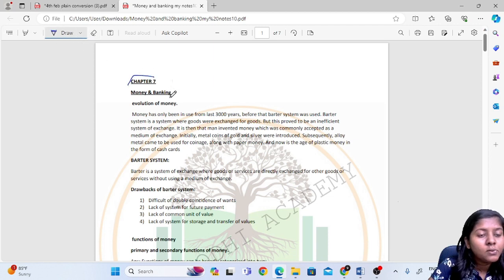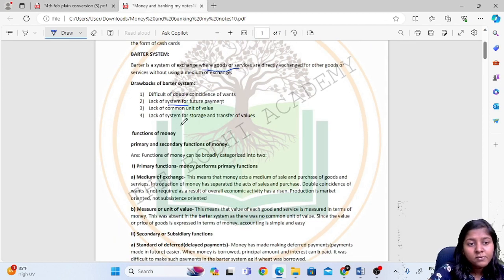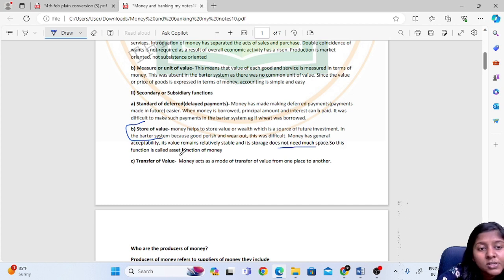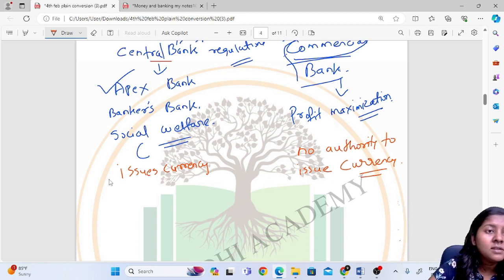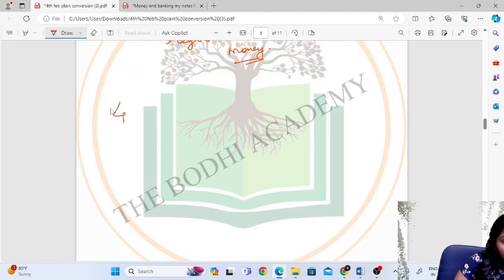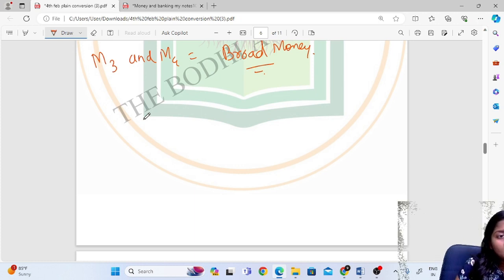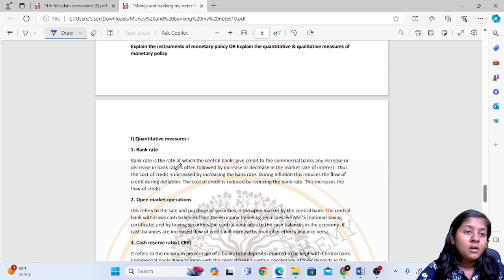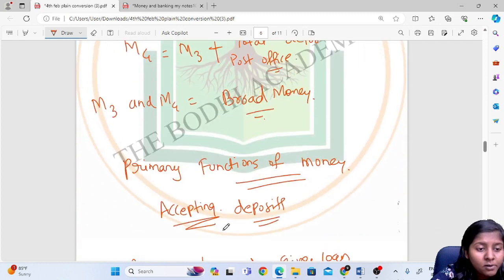GOA STATE BOARD | STD 12TH ECONOMICS | CHAPTER 7 | MONEY AND BANKING